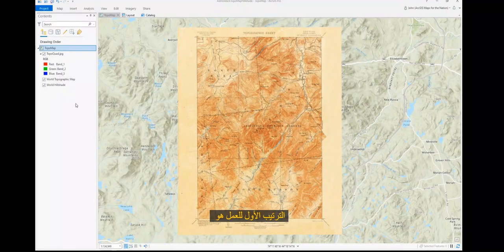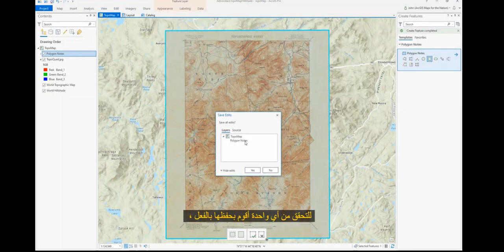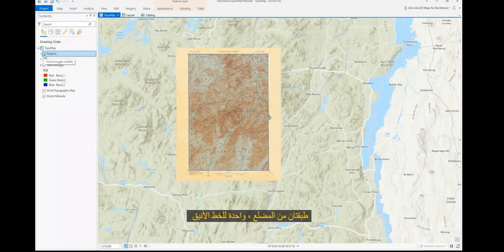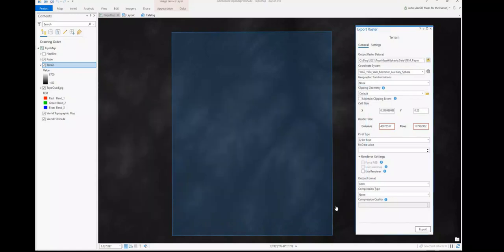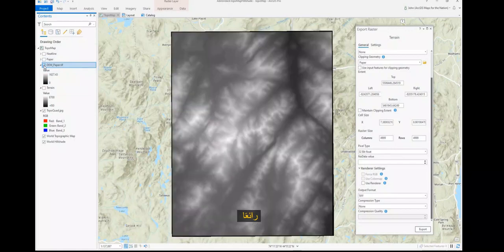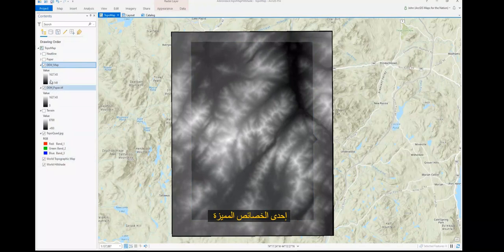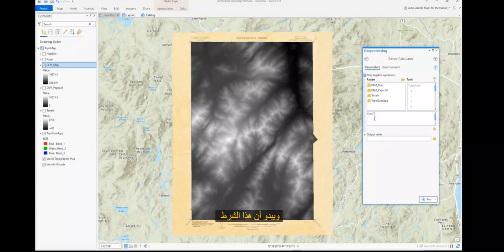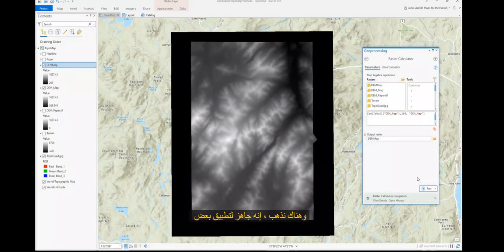2 - التعديل بمدخلات قيم الخريطة